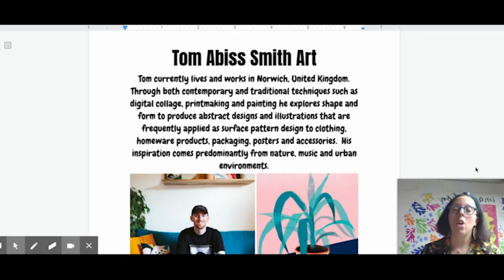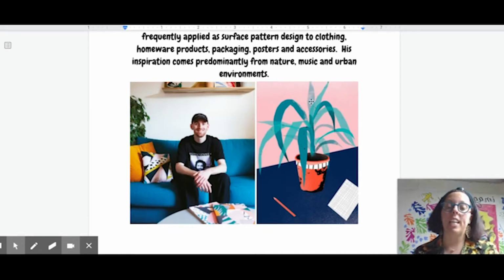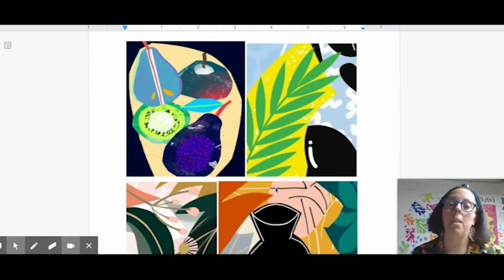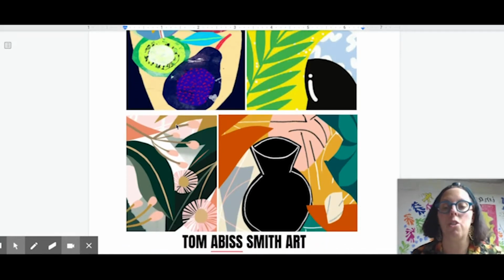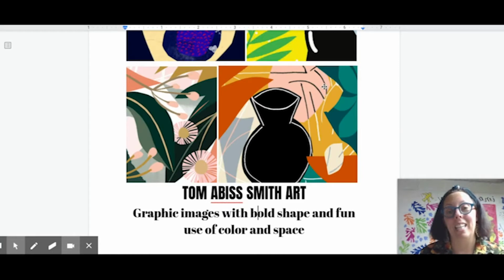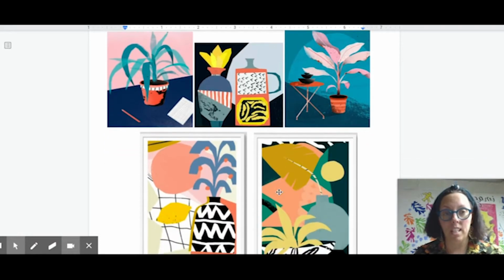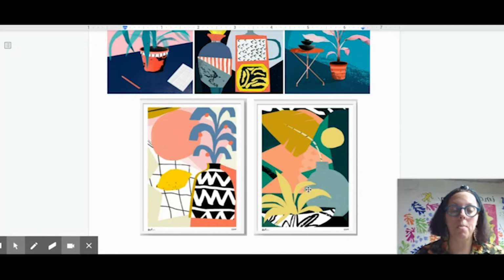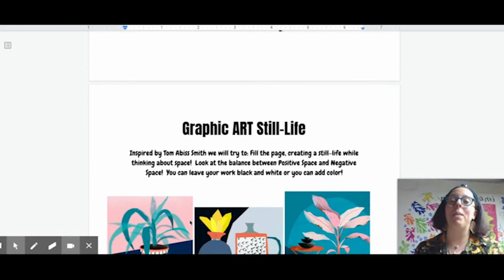still life collage art tutorial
big thanks to rye neck art teacher, mrs. goodman, for letting us share her art tutorial with kids from all districts! she's a special lady!

follow along with our projects to help brighten your day, or make it a part of your child's homeschooling program. we hope it helps.

check us out at madeartstudio.com - we have art to-go and take out kits with free delivery locally!

MADE: my art + design experience is offering FREE guided art tutorials to our community during this strange time. we're hoping to become a part of your daily routine - art and creativity is proven to be important to mental health and self care. 🎨✨